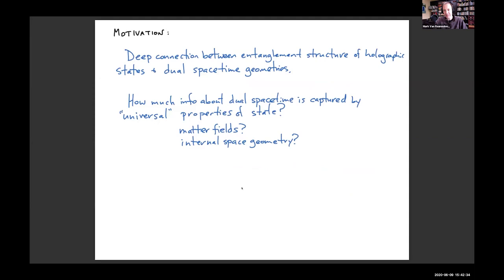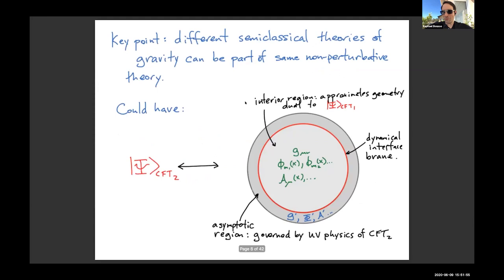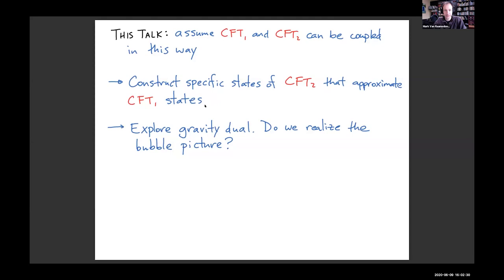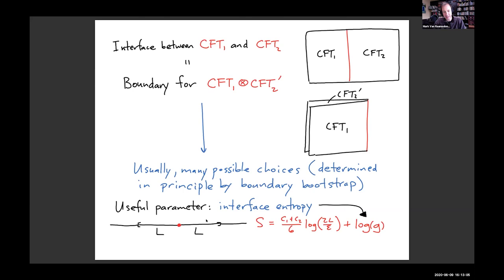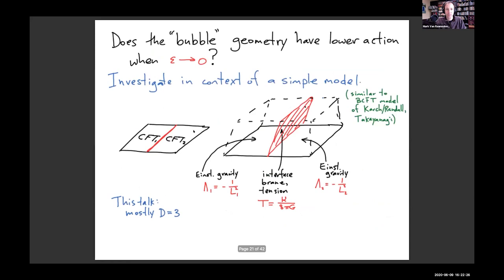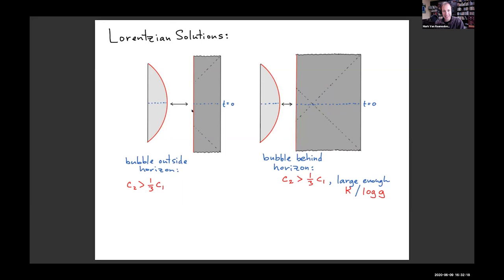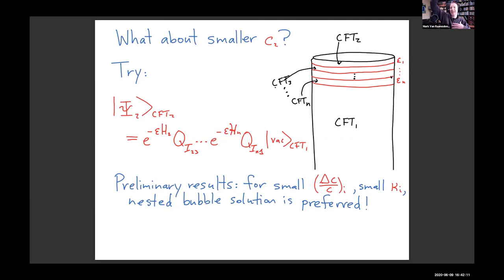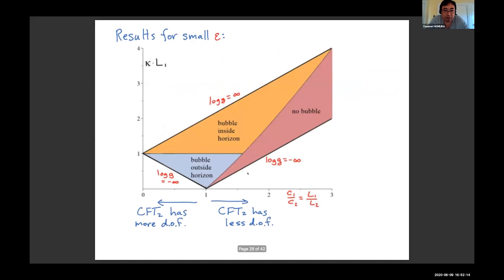Mark Van Raamsdonk: Holo-ween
Presented as part of the Berkeley Center for Theoretical Physics string theory / HEP-QIS seminar on June 9, 2020.